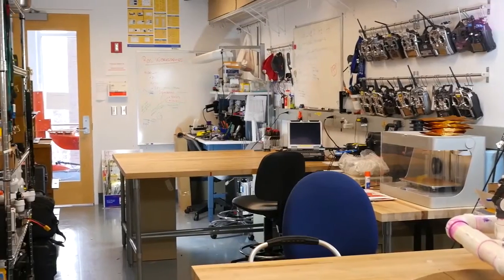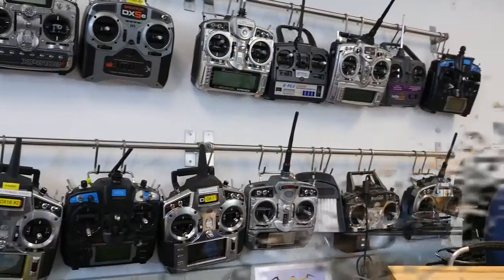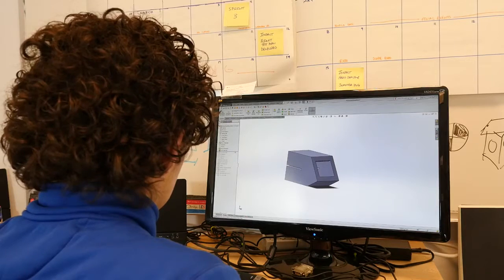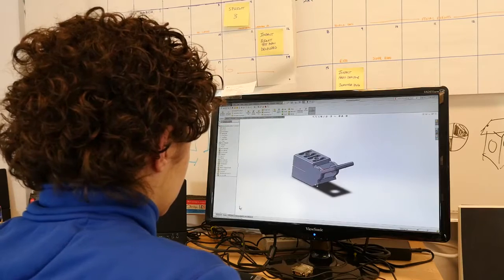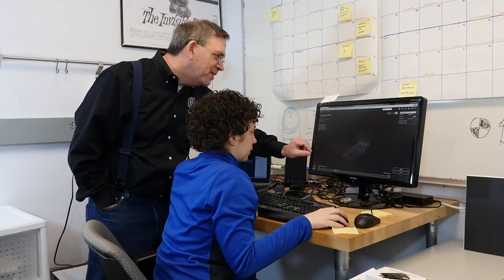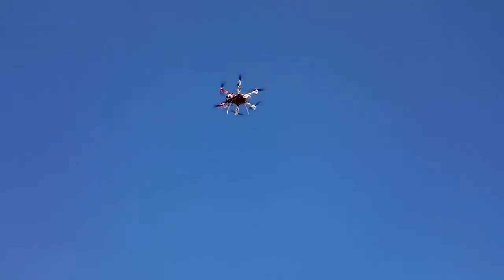Printing with Kevlar - MarkForged SnotBot Customer Success Story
Printing with Kevlar and Nylon 12